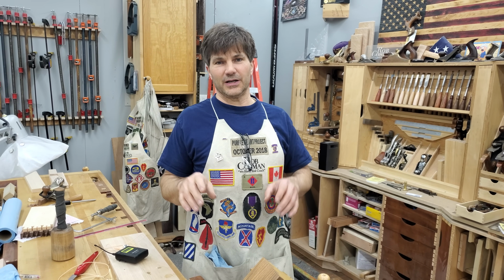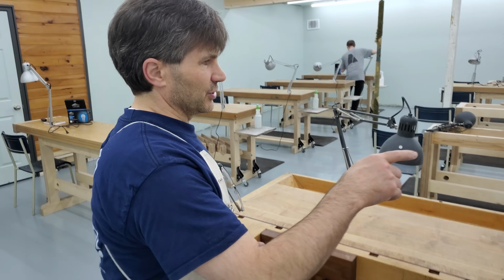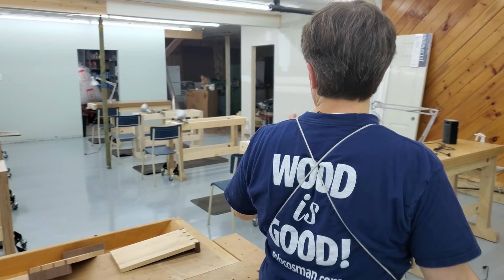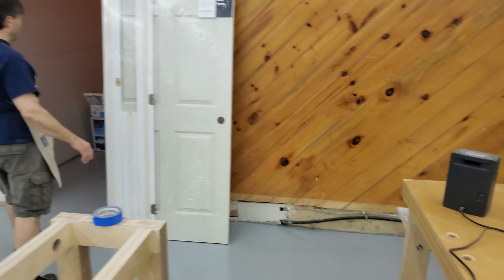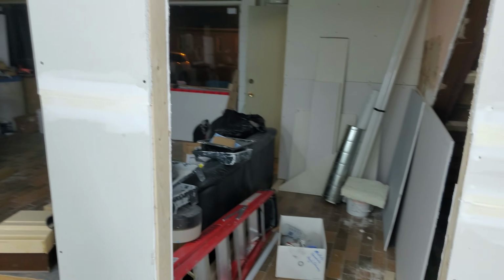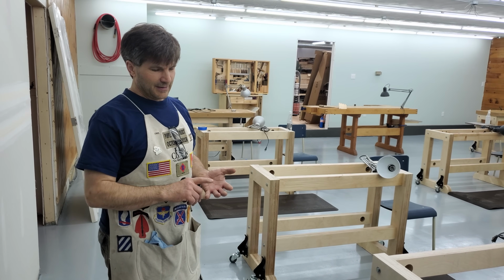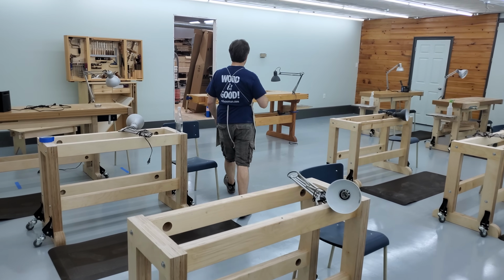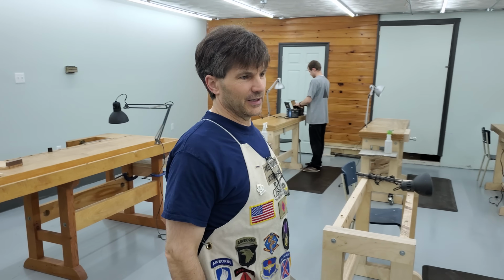Classroom Tour, 10 Days before our first workshop!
We are only 10 days away from our first Purple Heart Project class in our home shop in New Brunswick. Take a look at how close we are to welcoming a new, full class of students.